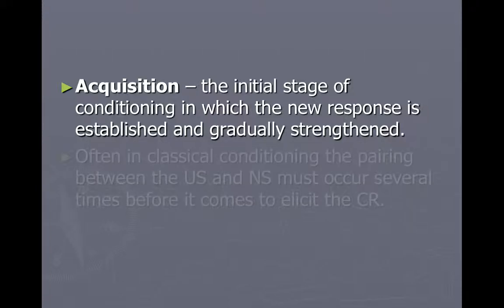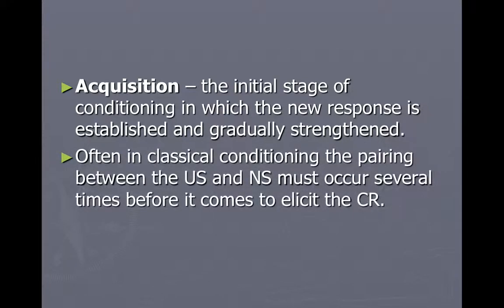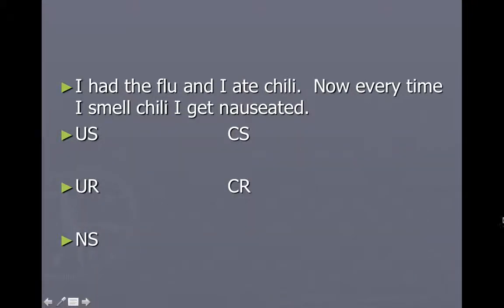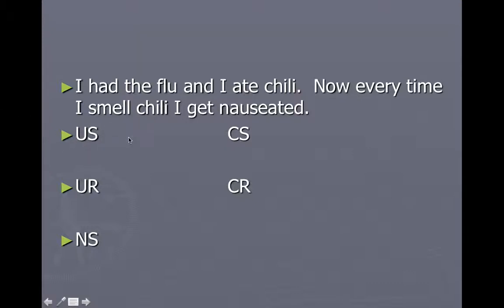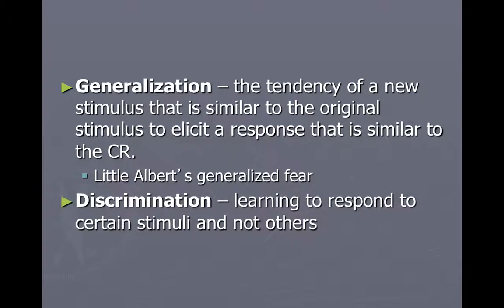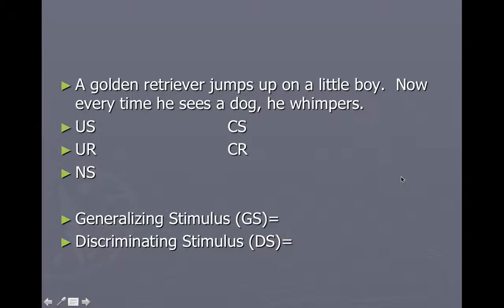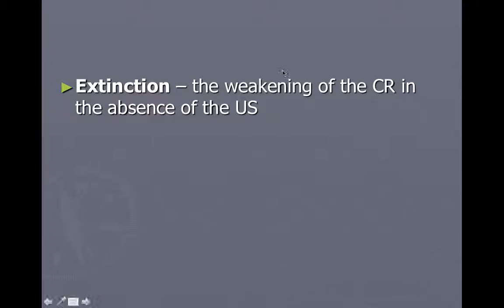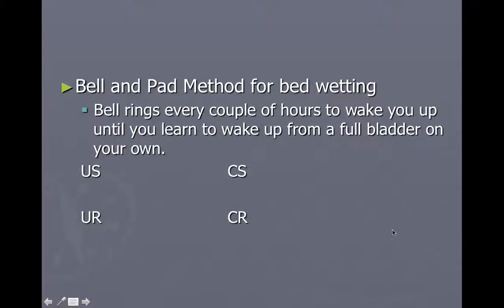Classical Conditioning Part 2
second half of CC ppt